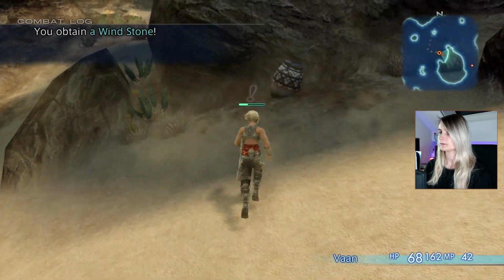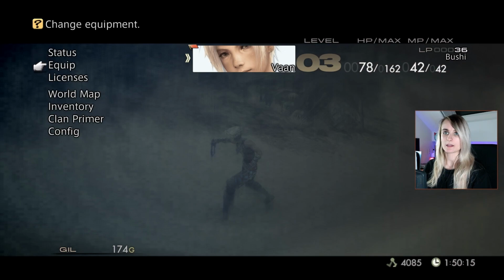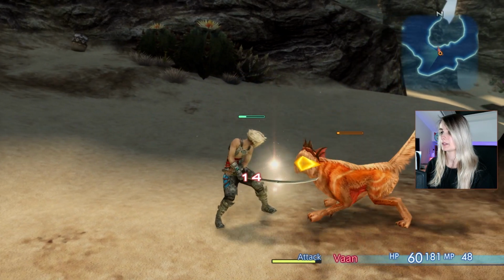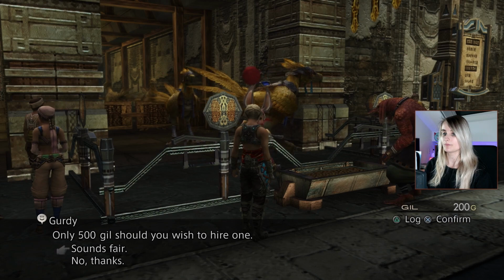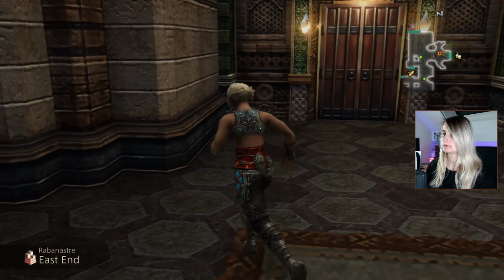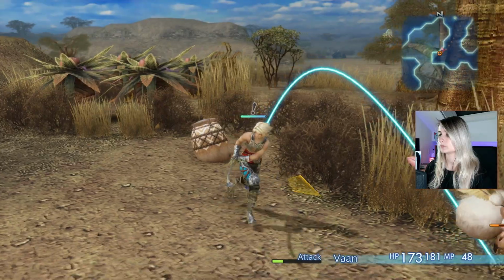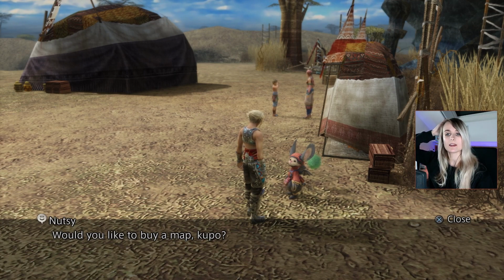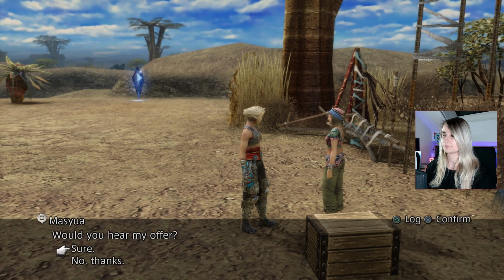Let's Play Final Fantasy XII The Zodiac Age #4 - How to Sneak Into the Palace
Old Dalan in Lowton might know how we can sneak into the palace. But first we need to take care of a Thextera in the Westersand.